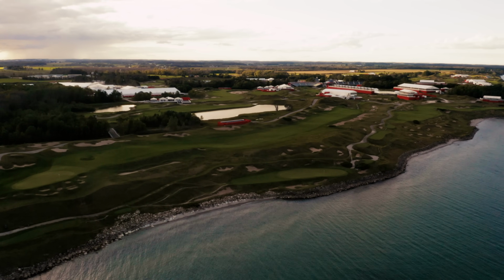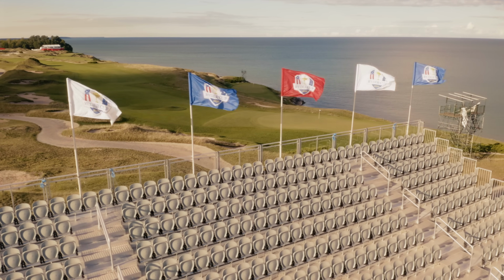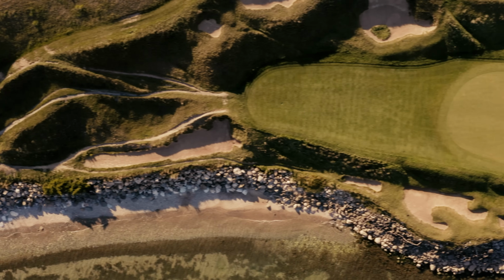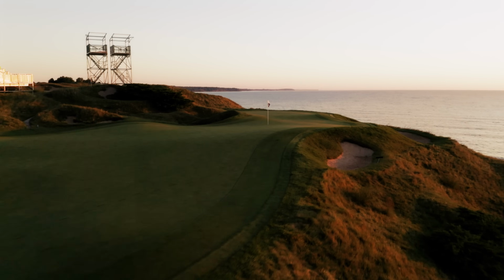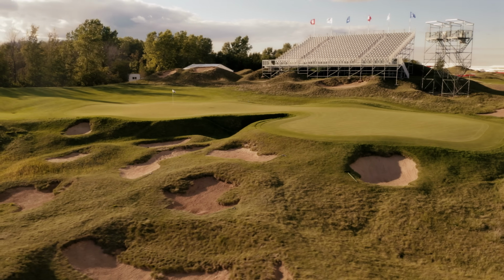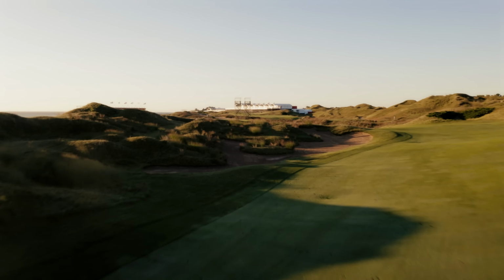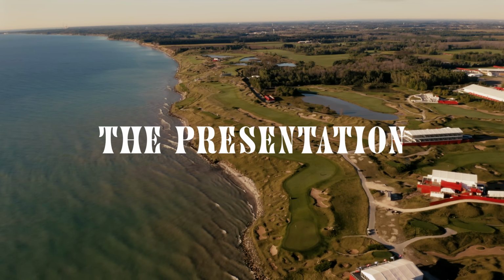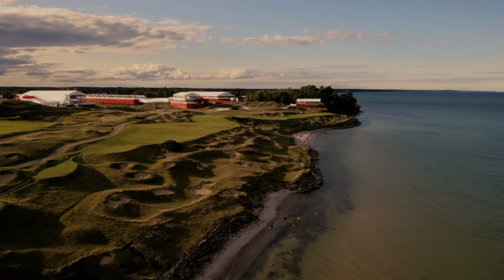Figure Eights on the Lake: Whistling Straits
Designed by Pete Dye in 1998, Whistling Straits has hosted three PGA Championships (2004, 2010, 2015) and a U.S. Senior Open (2007). This week, it will be the venue of the 2021 Ryder Cup. In this video, Andy Johnson and Garrett Morrison discuss the design of the Straits Course: its routing, a few of its best holes, and its shaping and presentation.

Sign up for The Fried Egg Newsletter to keep up to date with all things golf and golf architecture here:

Video shot by Andy Johnson.
Video edited by Cameron Hurdus.
Audio edited by Garrett Morrison.